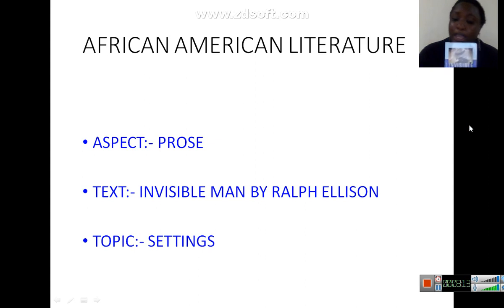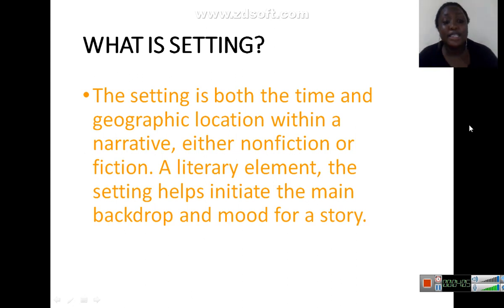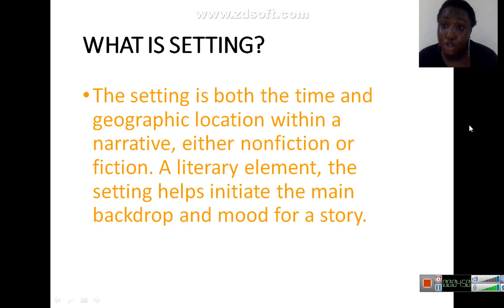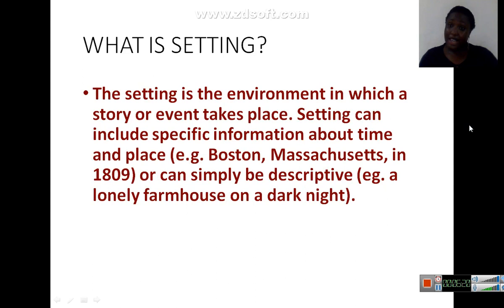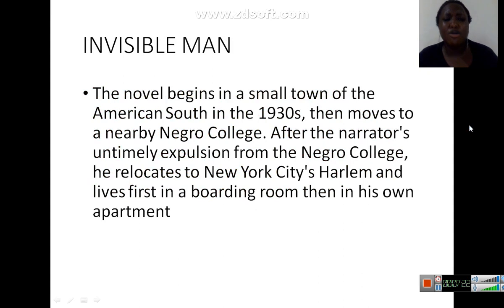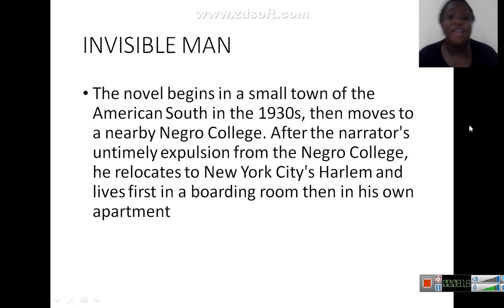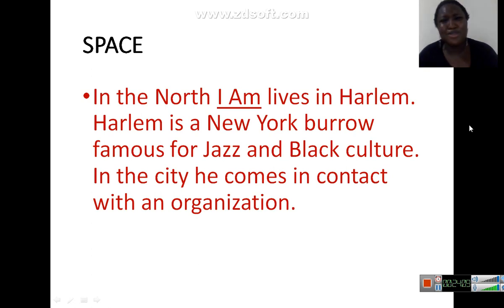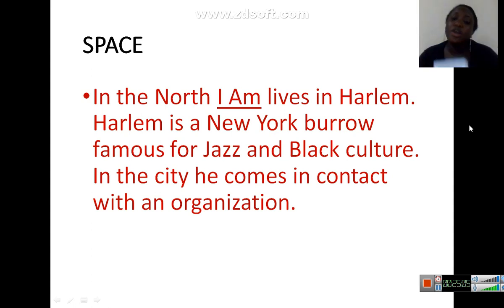ANALYSIS OF INVISIBLE MAN BY RALPH ELLISON.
For all learners of literature in English